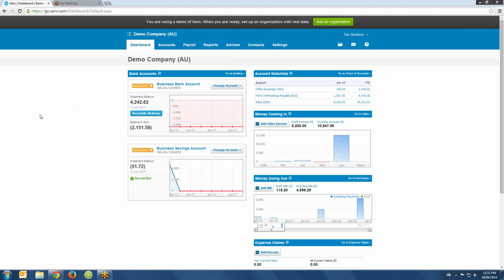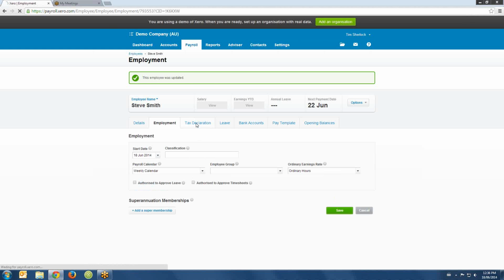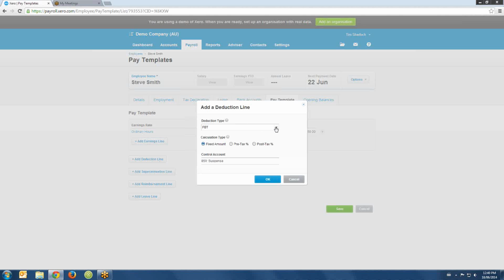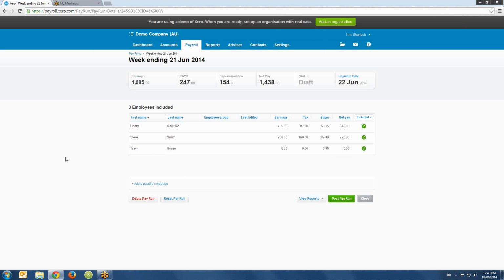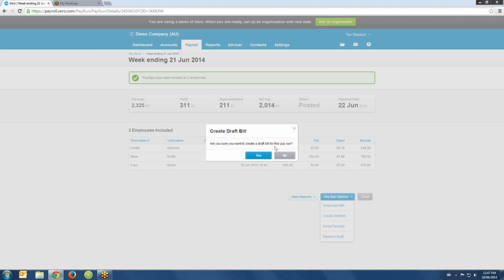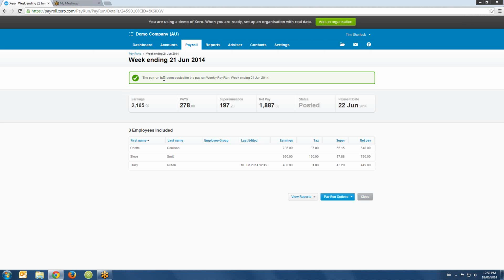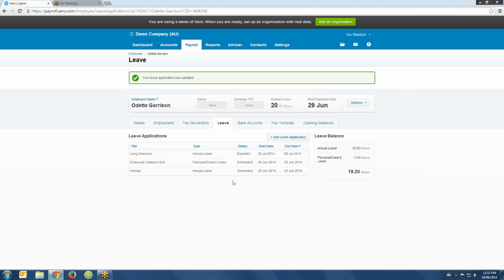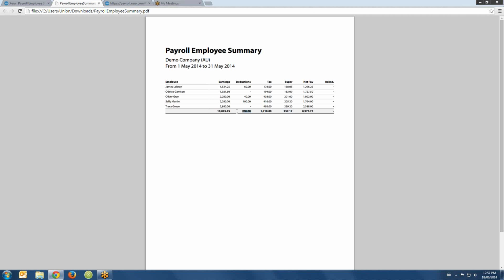Xero - Payroll (training webinar)